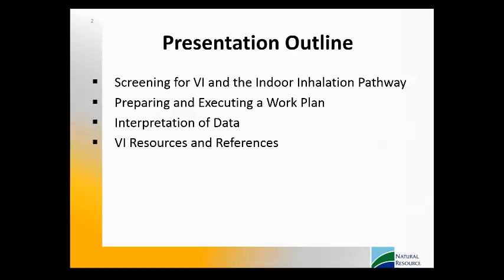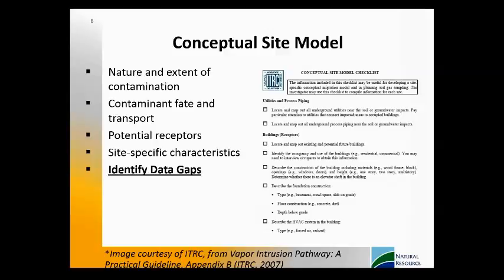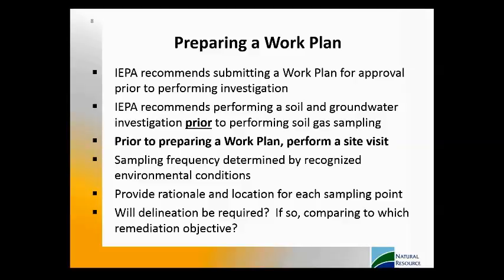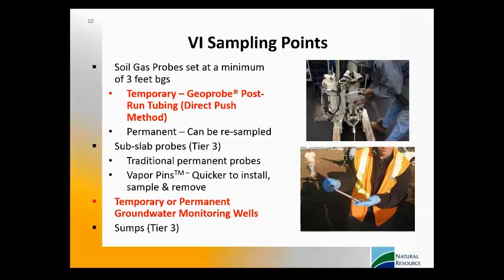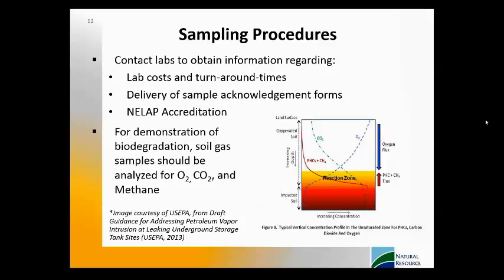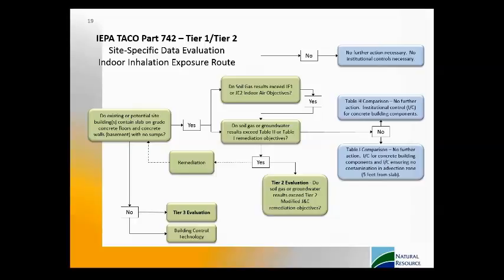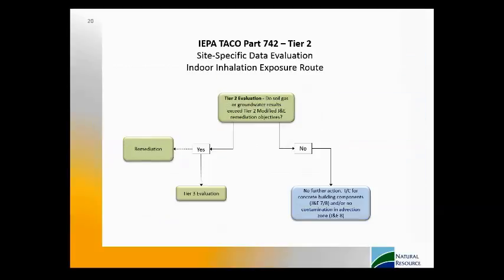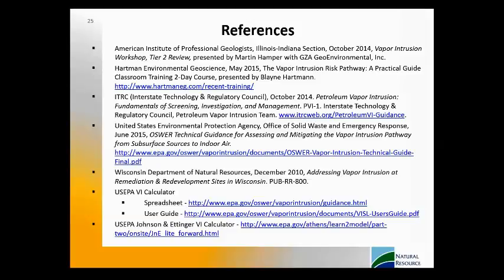IAEP Vapor Intrusion Presentation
Assessing Vapor Intrusion in Accordance with IAEP Guidelines